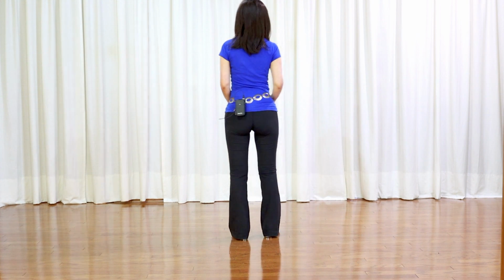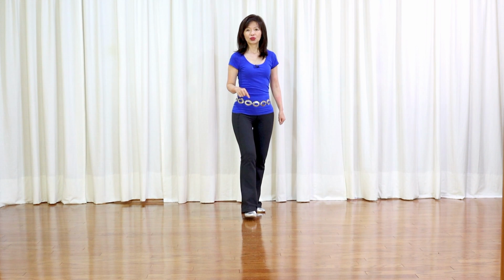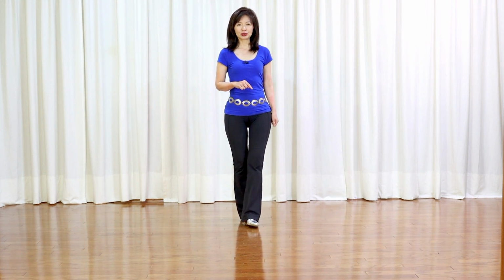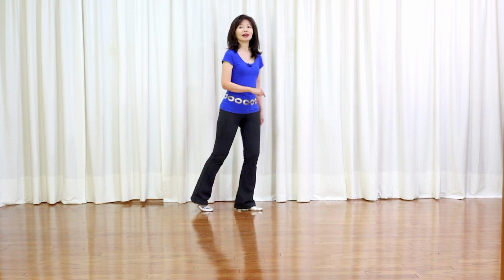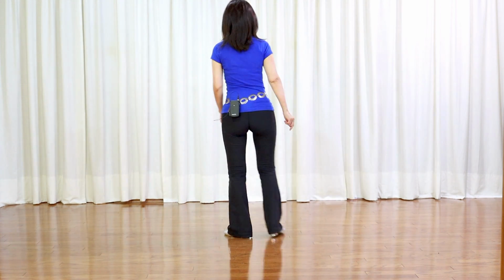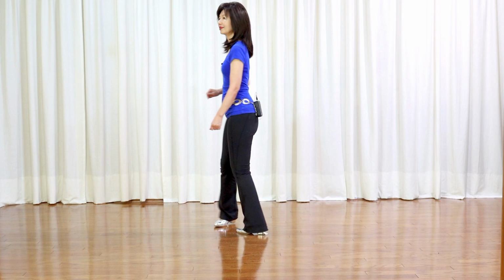Honey, I'm So High - Line Dance (Dance & Teach in English & 中文)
Choreographed by: José Miguel Belloque Vane & Colin Ghys (June 2023)
32 count - 4 wall - Improver level line dance